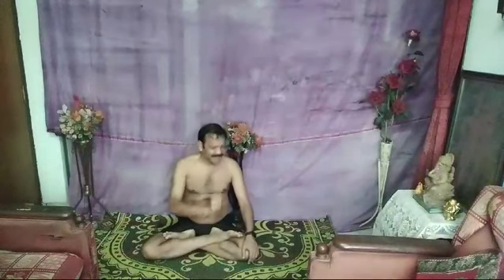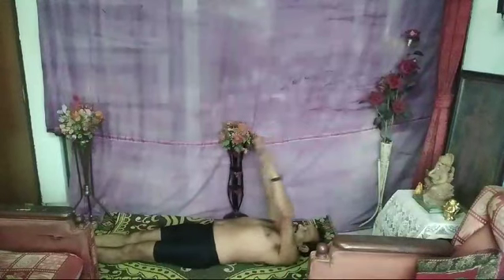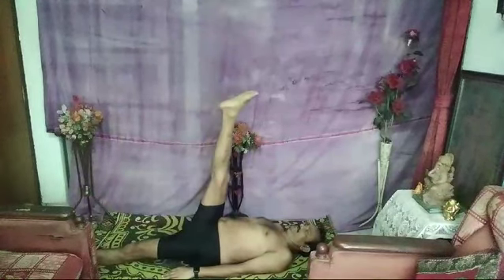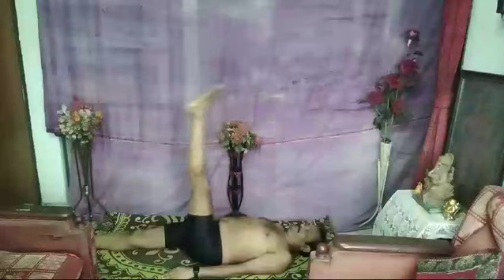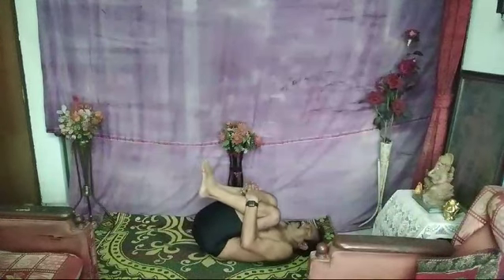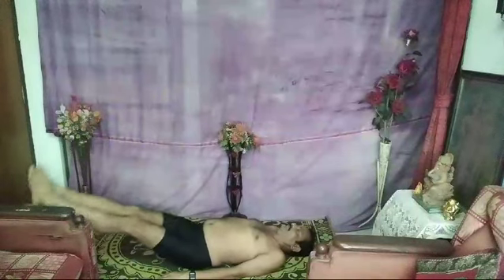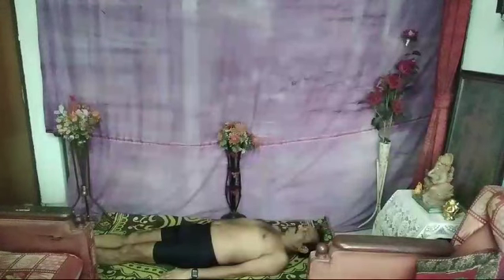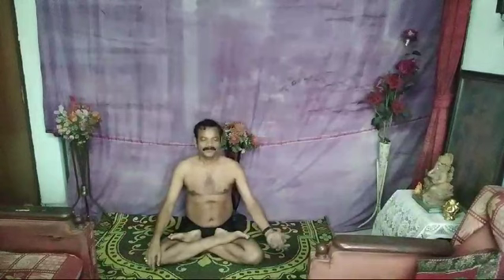YOGA Asana/YOGA with Aditya Patra.